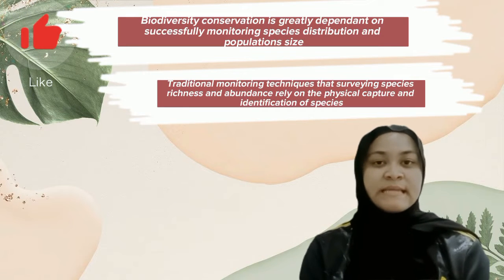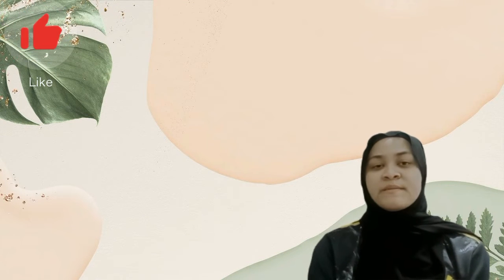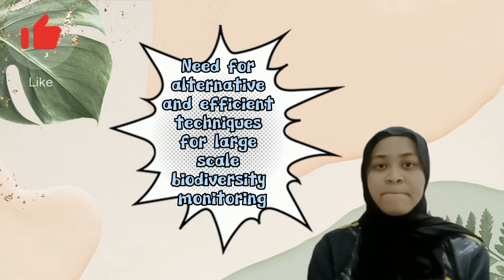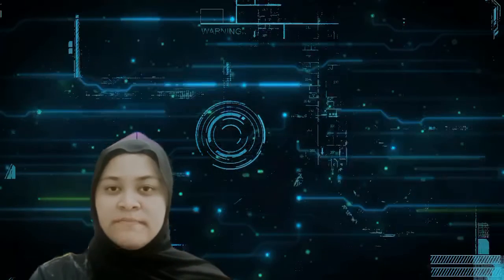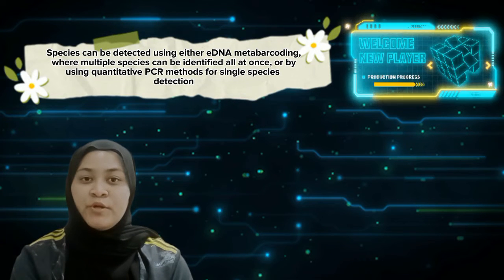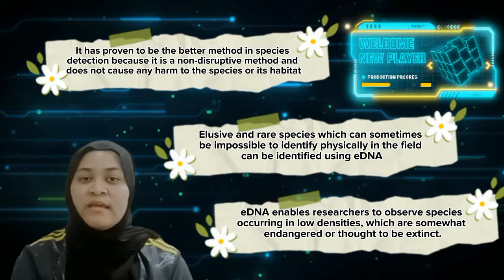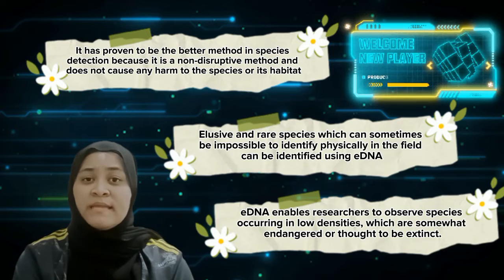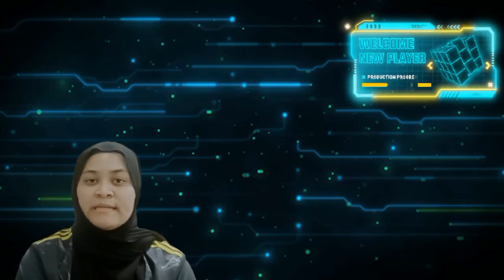Nur Erysha Ezlyn Bt Ghazali (BDY413 Video Presentation)